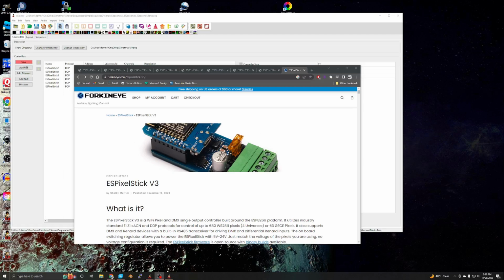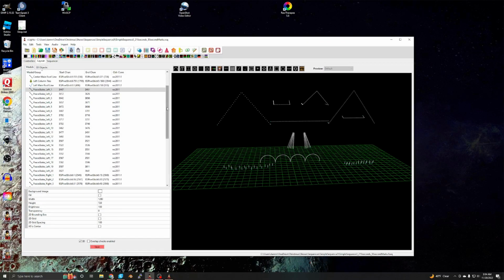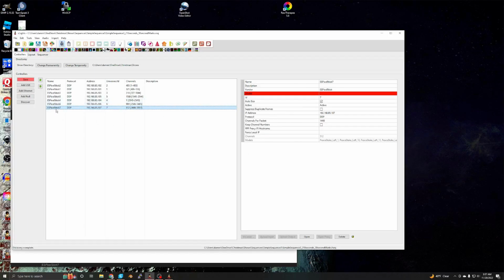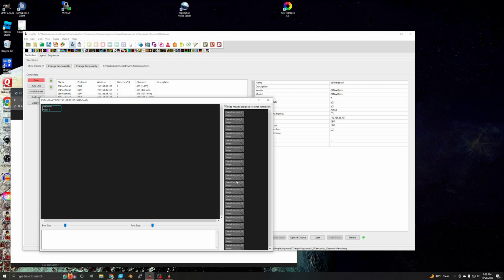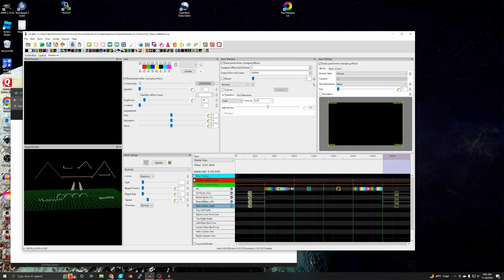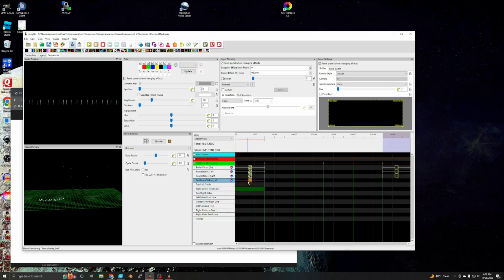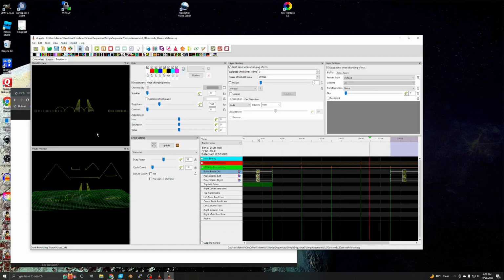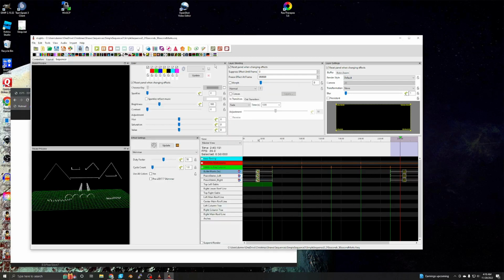How to set up ESPixelSticks in xLights and map models to the controller the EASY way! (Fixed Audio)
I created this video with the intent of showing the Visualize tool in xLights. I was trying to test my sequence, that worked great in xLights but wouldn't output to my ESPixelSticks, and took some time finding the right way to setup the models to output to the pixel sticks. I found many videos and how-to's that talked about modifying universes and pixel counts and channels, but none of it worked. I finally came across a mention of the visualize tool and that was the trick I had been looking for!

The visualize tool does all the legwork of assigning the models to the controllers and keeping track of channels and universes and all that. In the process of demonstrating the Visualize tool, it felt natural to talk about model groups, testing a controller and sequence, and creating a schedule in xLights Scheduler. I assume you have your ESPixelStick setup already (flashed and configured for the  correct # of pixels it controls) and that you have a handful of models created in xLights as well as a basic sequence we can use to test the models.

0:00:00 - Introduction
0:01:25 - The Forkineye ESPixelStick Setup
0:01:40 - My Pixel Sticks in xLights Controllers Tab
0:04:17 - Discovering the new ESPixelStick
0:06:27 - Setting up models for the ESPixelStick using Visualize
0:07:54 - Adding my Peace Stakes to the ESPixelStick controllers using Visualize
0:09:49 - Model groups
0:11:18 - Adding models and model groups to the sequence
0:13:00 - Adding effects to models in the sequence
0:14:06 - Testing and debugging the sequence
0:16:08 - xLights Scheduler
0:18:44 - Summary

Edit:  Same video as the other but fixed audio.